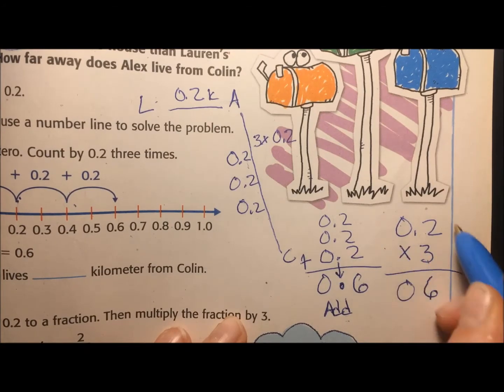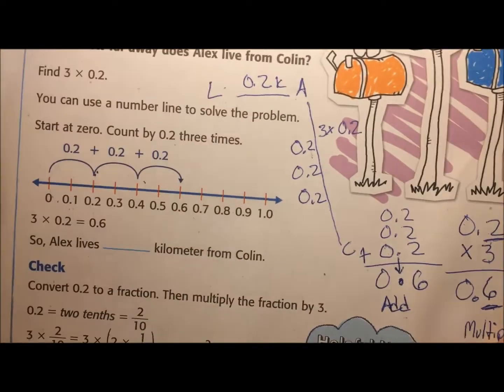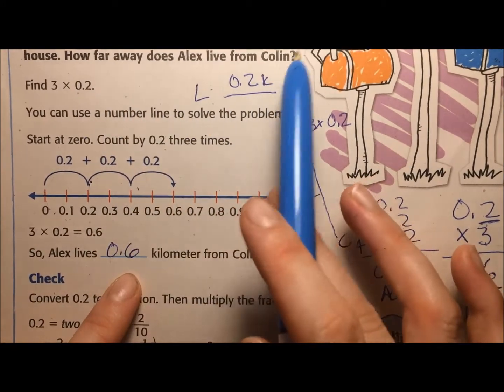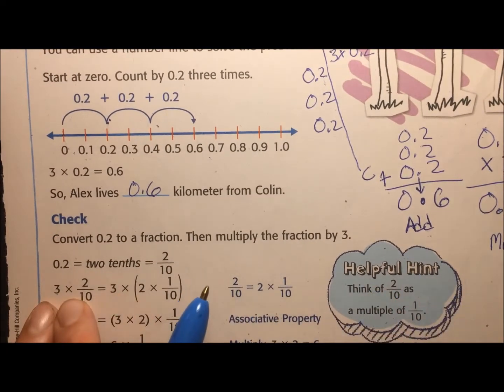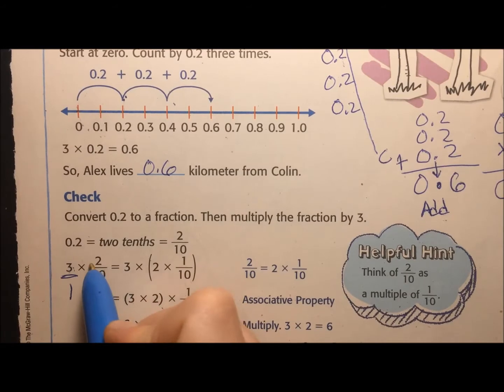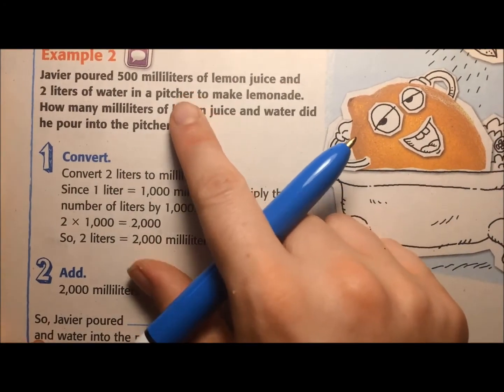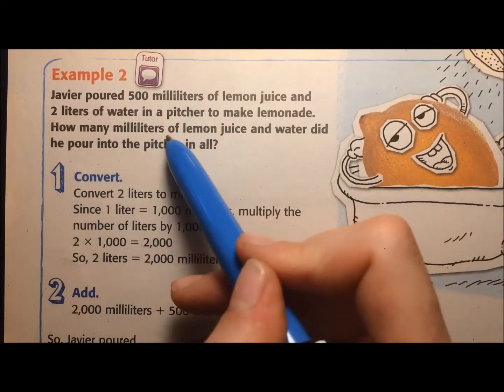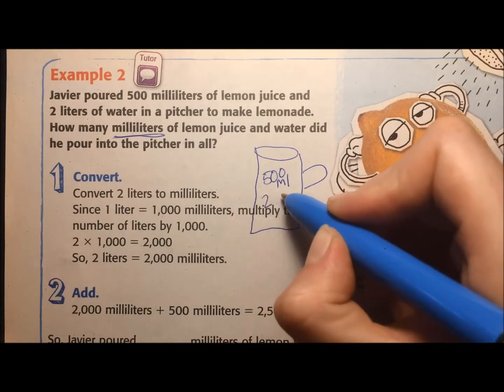My Math Flip Chapter 12 Lesson 6